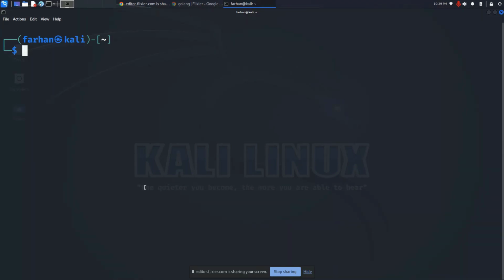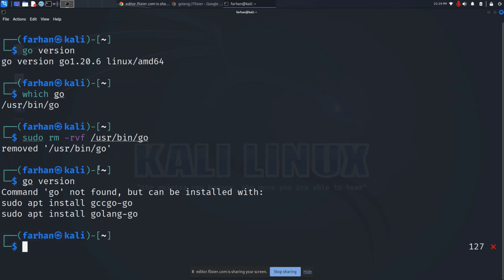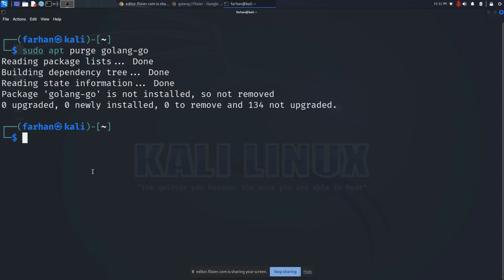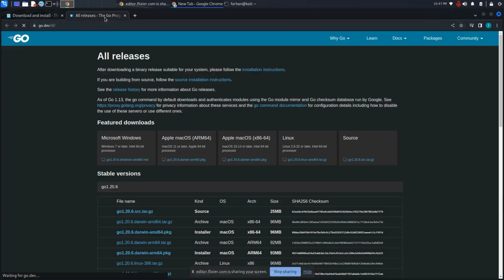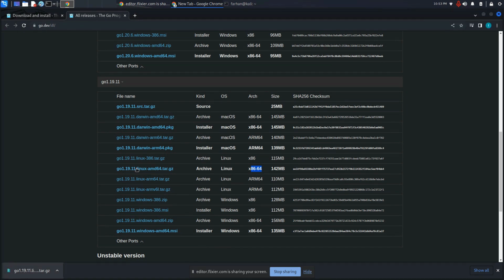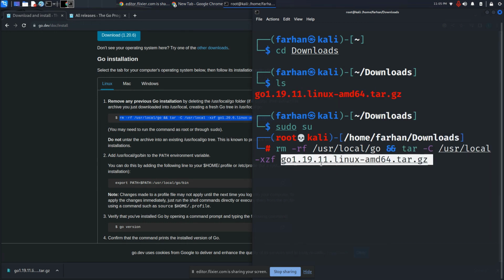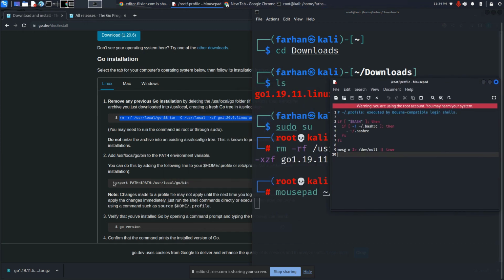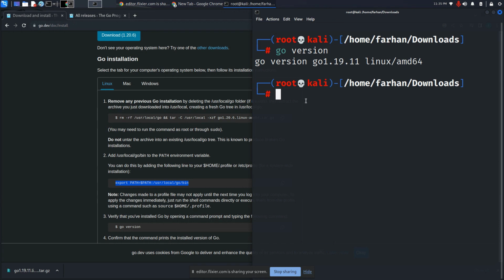How to Install GOLANG in Kali Linux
🆓 Completely free

In this step-by-step tutorial, we'll walk you through the process of installing GOLANG on your Kali Linux machine.

💻 Whether you're planning to build web applications, command-line tools, or explore the world of systems programming, GOLANG offers a versatile and robust foundation. With our guidance, you'll have GOLANG up and running on your Kali Linux machine in no time.